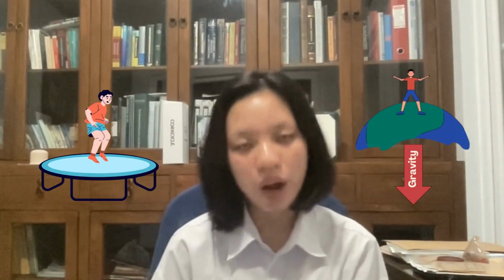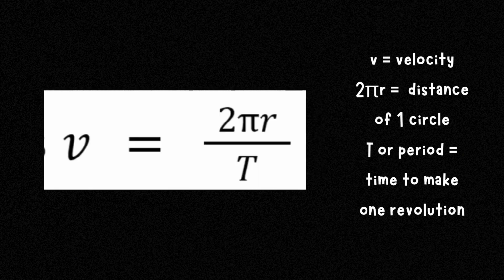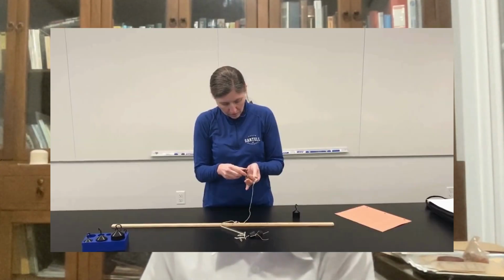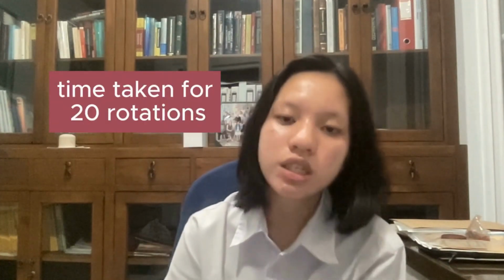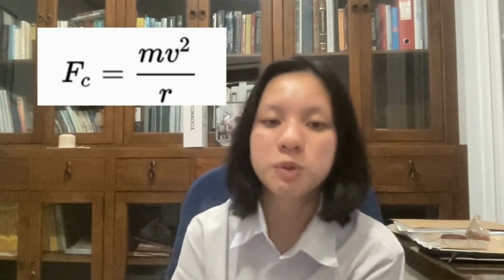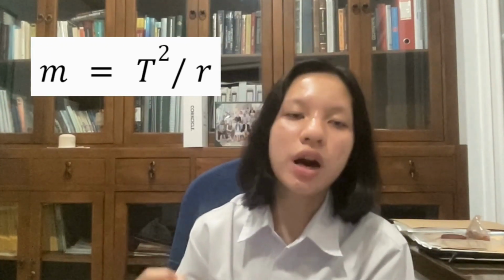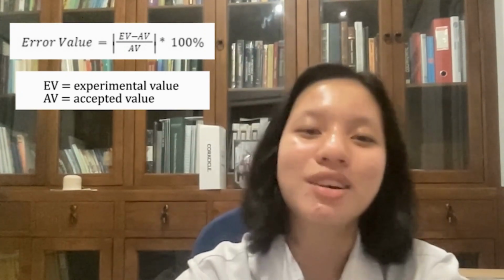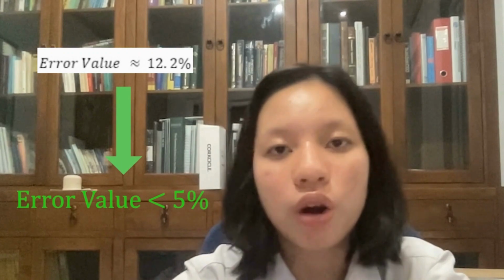Centripetal Force Experimentation Grade 11 2024 CS B Grup 8